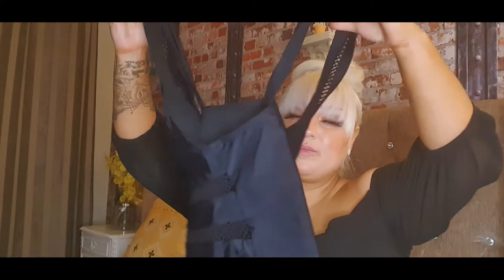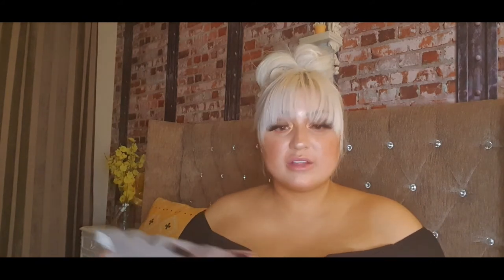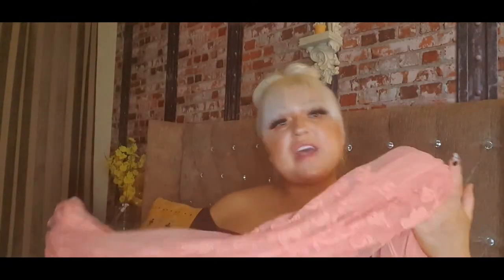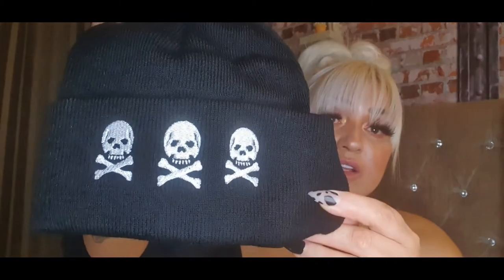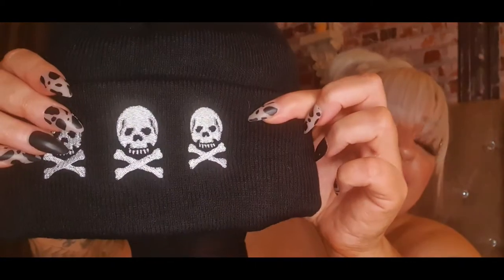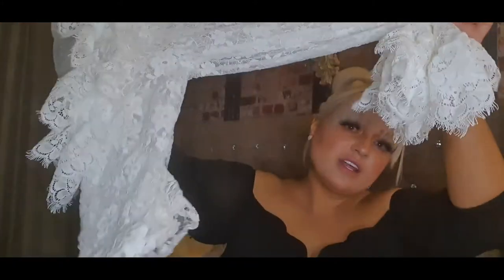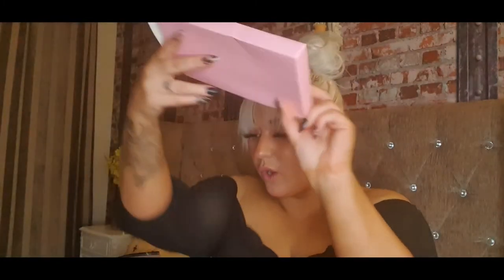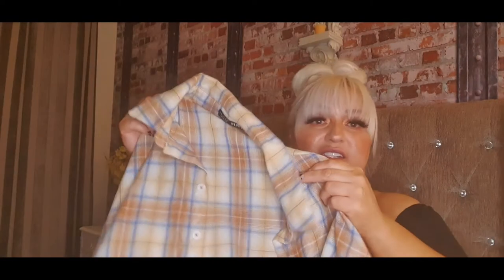SHEIN HAUL 2021